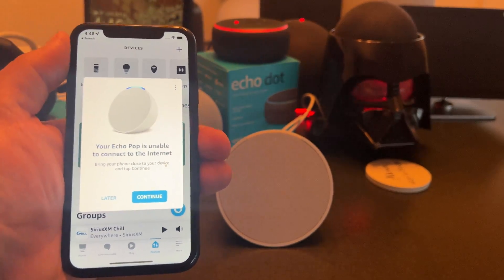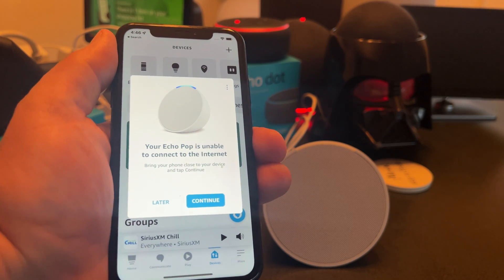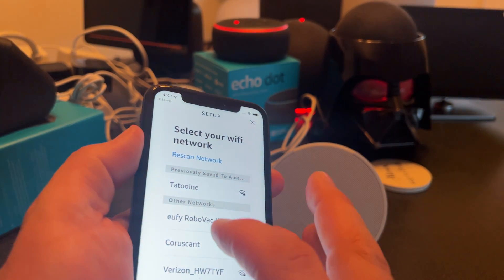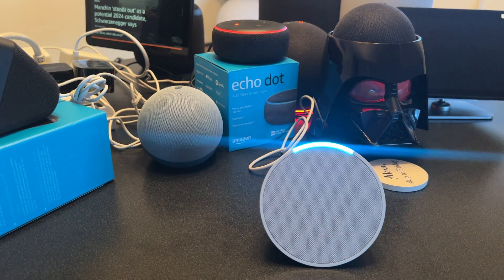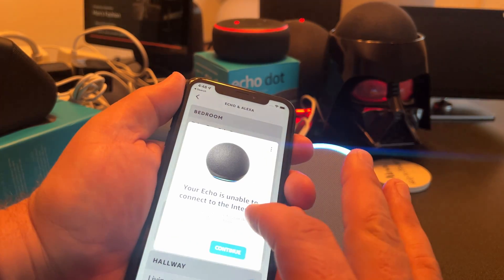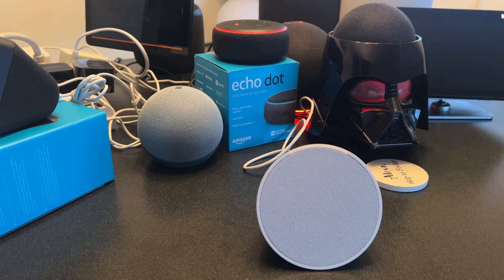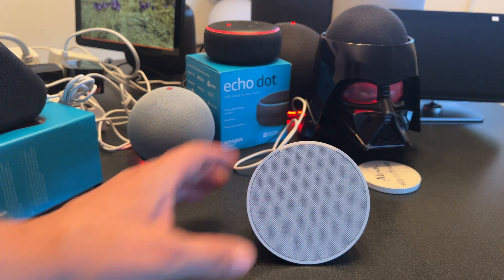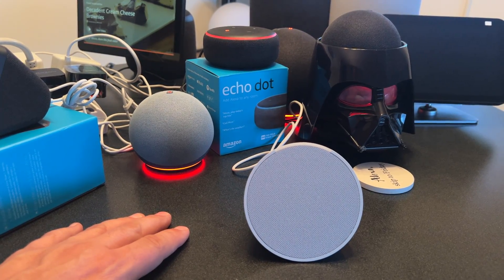How to Connect ECHO POP to New Wi-Fi 📶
In this video, I show you how to connect Echo Pop to Wifi. This can be helpful if you are moving your Amazon Echo Pop Alexa device to a new wi-fi network or if you lose your connection to an existing wifi network for whatever reason.

0:00 - Intro
0:41 - Searching for Wi-fi connection
1:00 - Choosing your Wi-fi network
1:33 - Echo is connected message
2:20 - Testing Alexa
4:00 - Conclusion

Drop a comment on any video for a quick response. I check and reply to comments every day!